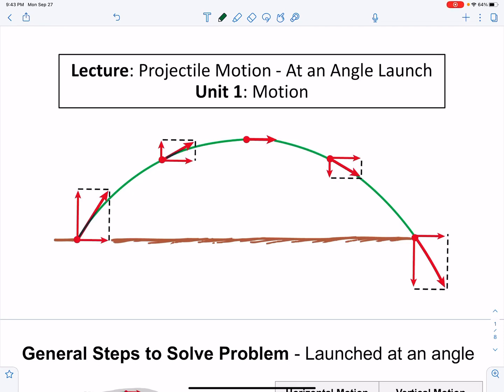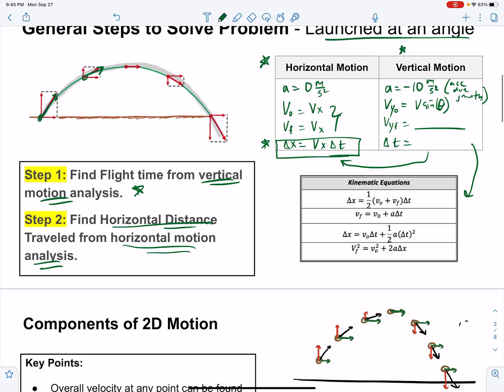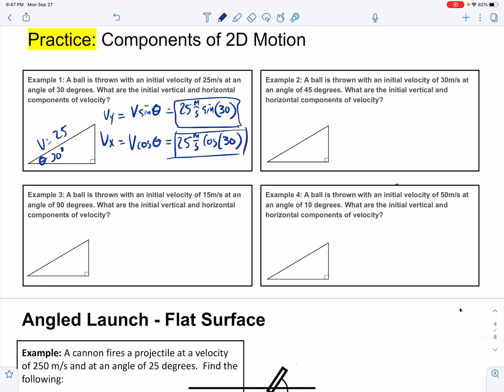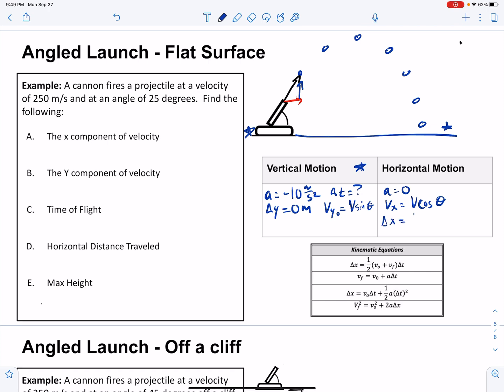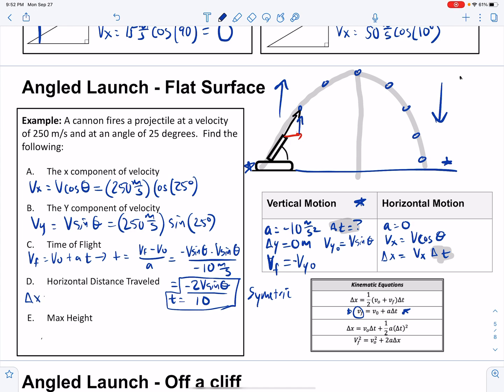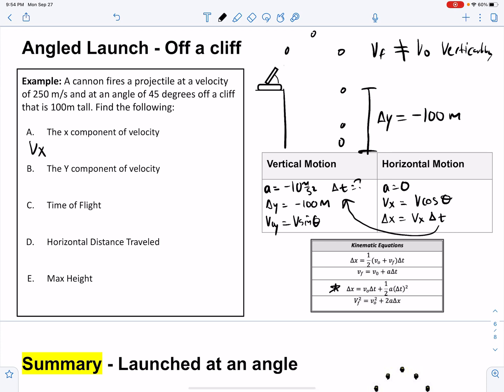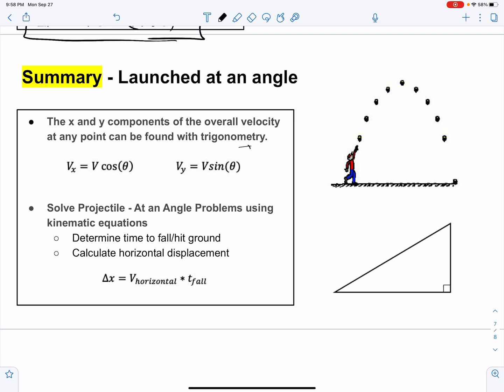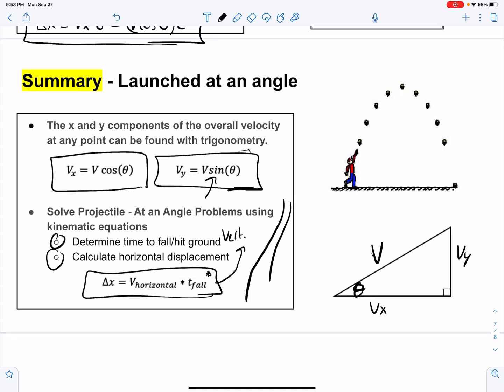Physics - Lecture 9: Projectile Motion - Angled Launch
NGSS Physics Lecture 9: Projectile Motion - Angled Launch

Mr. Mellor Science 2021